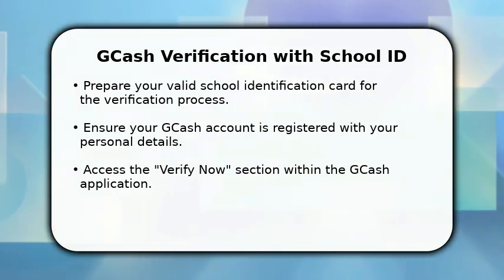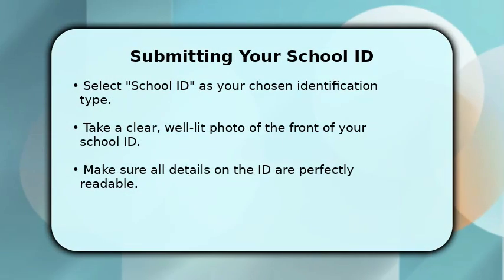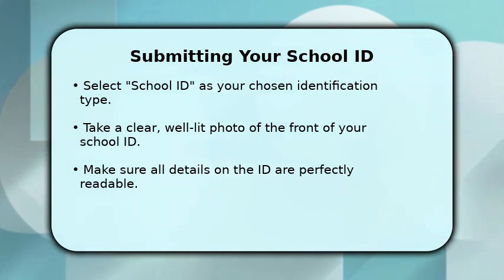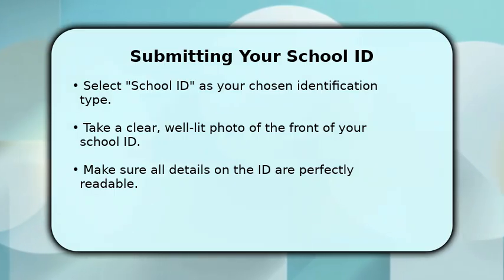How to Use School ID to Verify GCash - Easy Guide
▸ :^) Learn how to use your school ID to verify your GCash account and enjoy various benefits, including cash-out options and exclusive discounts. Discover the step-by-step process of verifying your account using your school ID and learn how to make the most out of this feature. This guide is perfect for students who want to take control of their finances and make the most of their GCash rewards. Tags: gcash verification, school id, student benefits, financial literacy, cash-out options. .